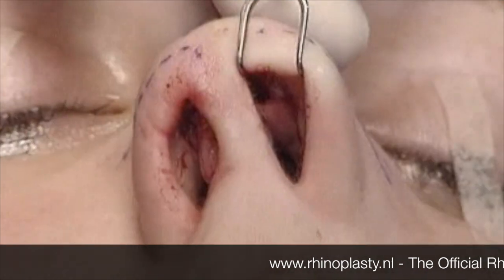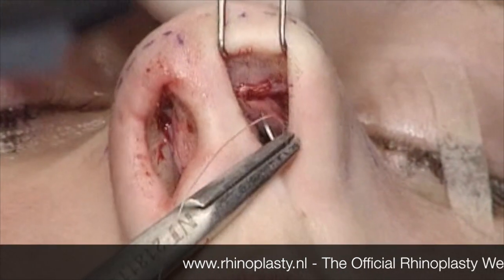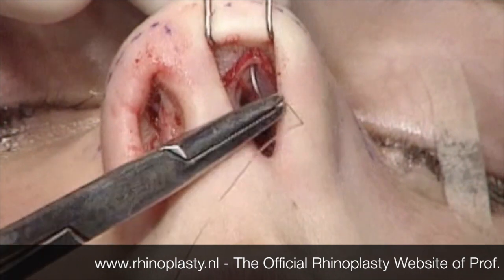Micro osteotomies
For more rhinoplasty information please visit:
- The Official Rhinoplasty Website of Prof. Dr. Gilbert Nolst Trenité